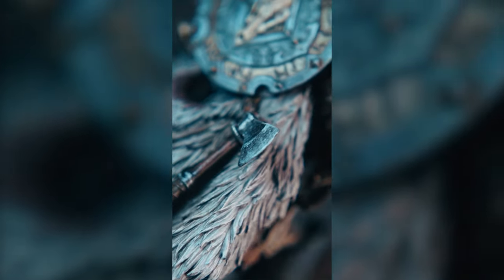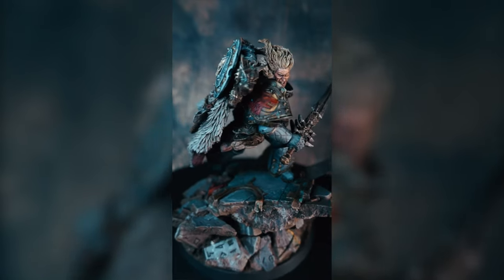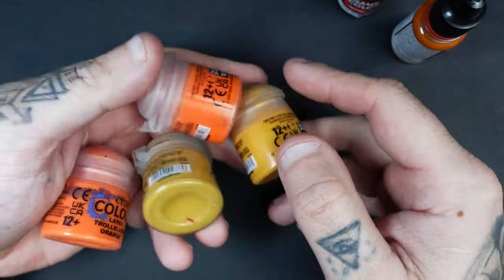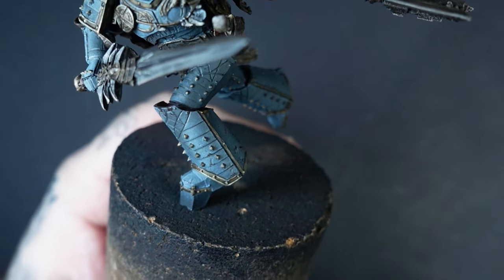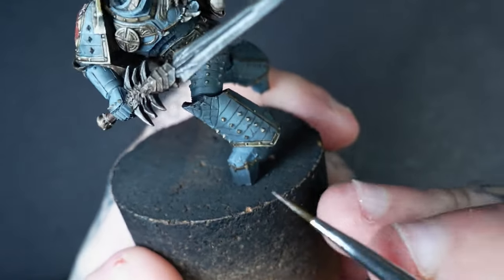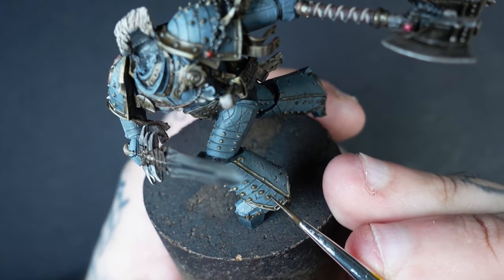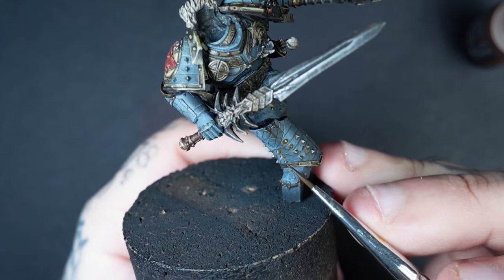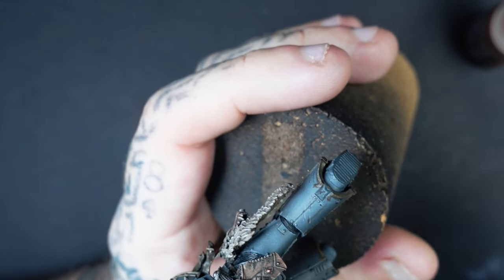How to paint Rust/ Streaks using only acrylics || Leman Russ